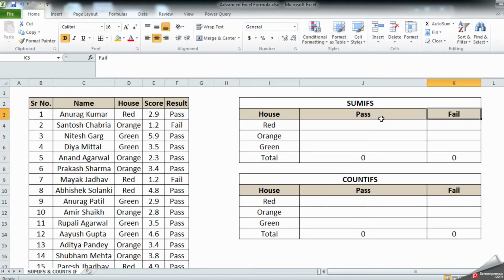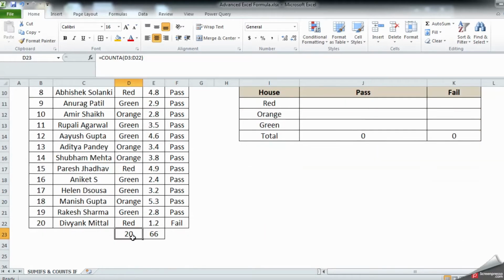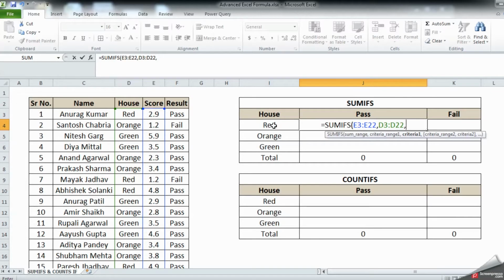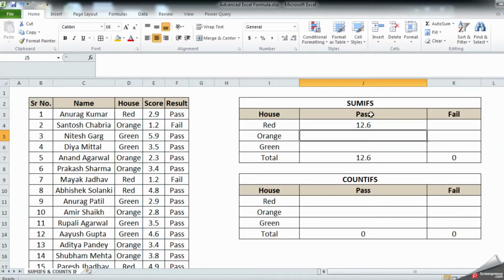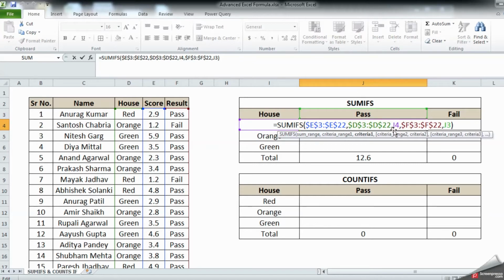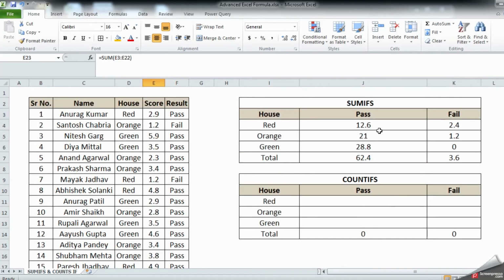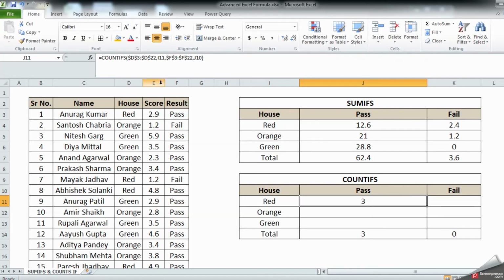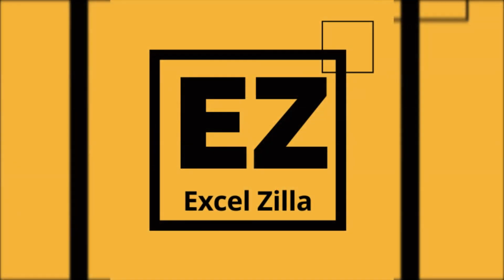HOW TO SUM & COUNT WITH MORE THAN 1 CRITERIA | SUMIFS & COUNTIFS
In this video you will learn how to use SUMIFS and COUNTIFS formula, this formula is very useful if you have to apply more than 1 criteria.